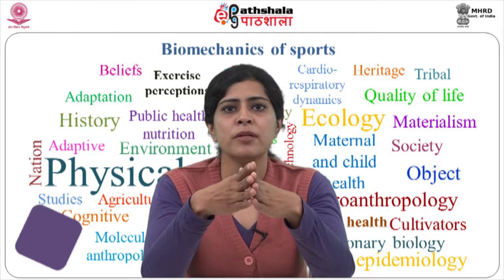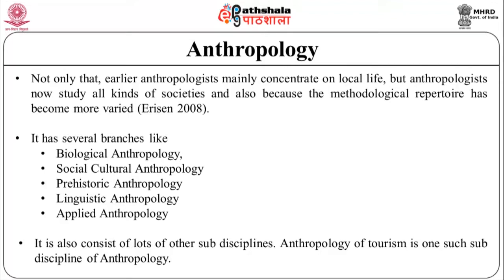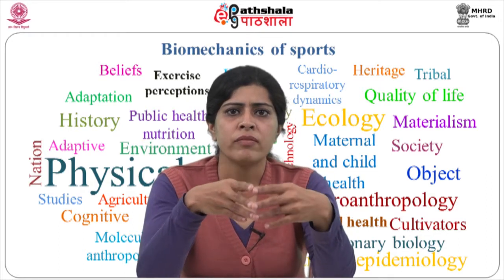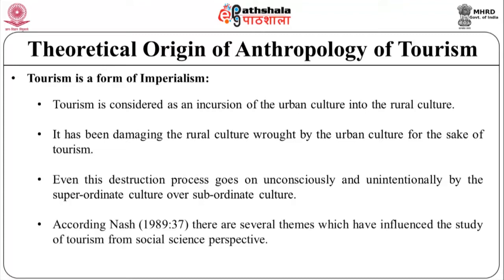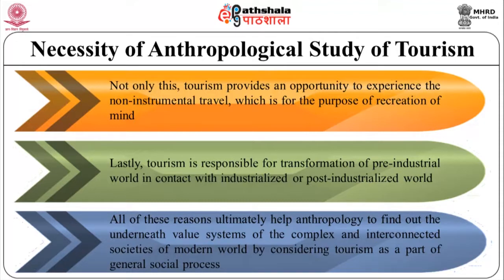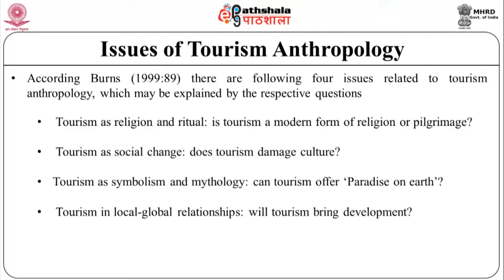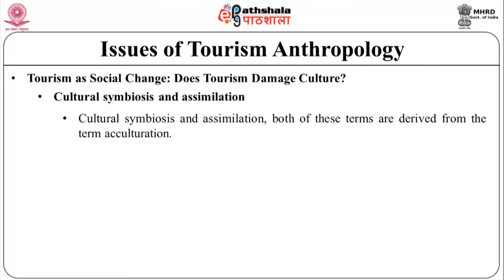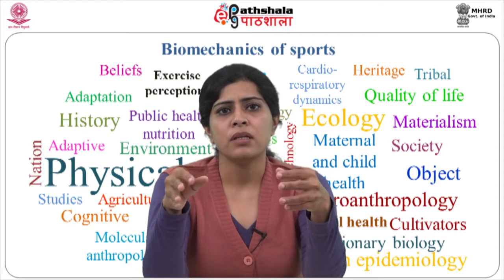Tourism anthropology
Subject:Anthropology
Paper: Applied Anthropology